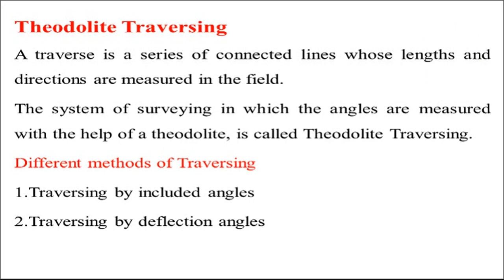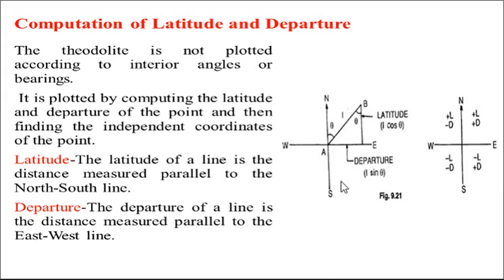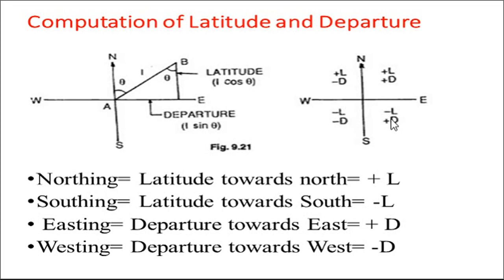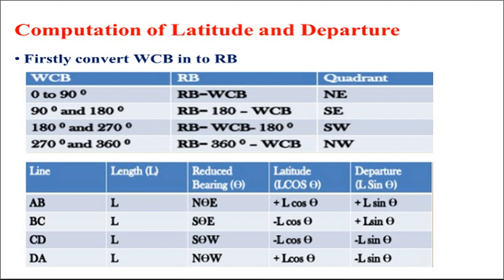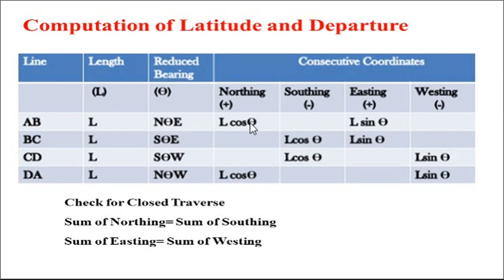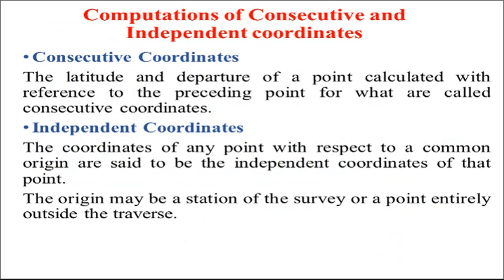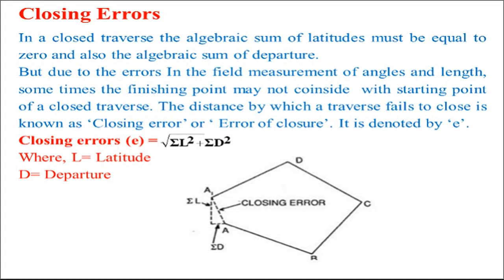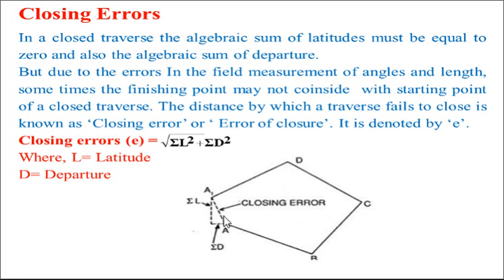U3 6 Theodolite Traversing – Introduction